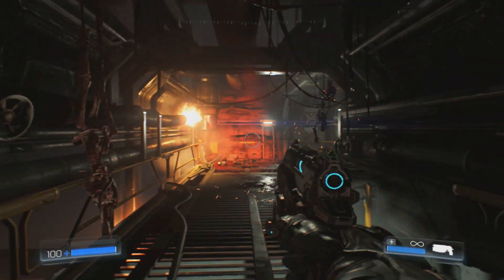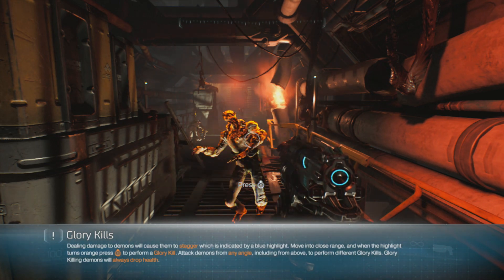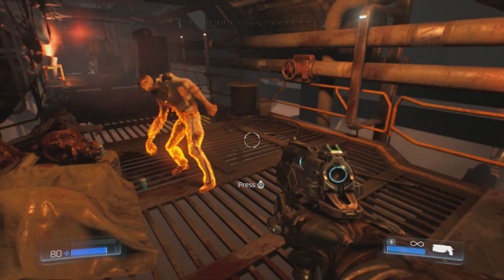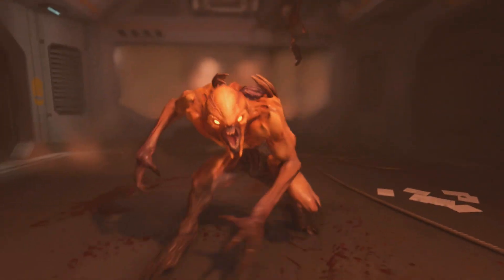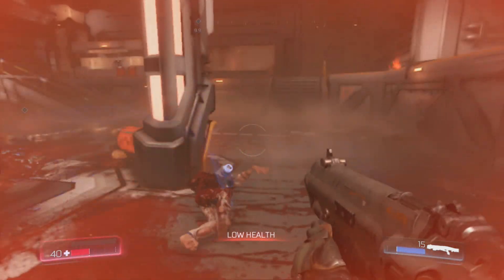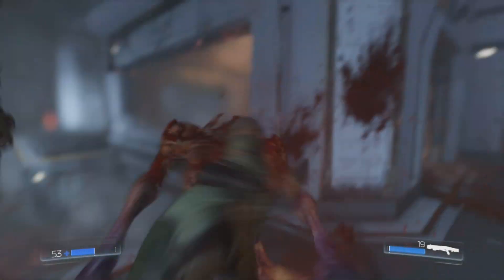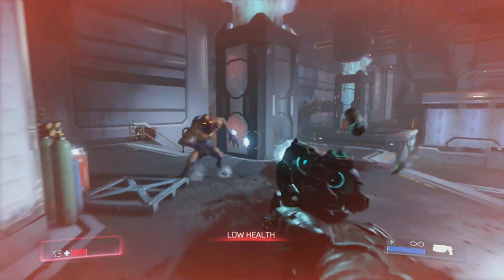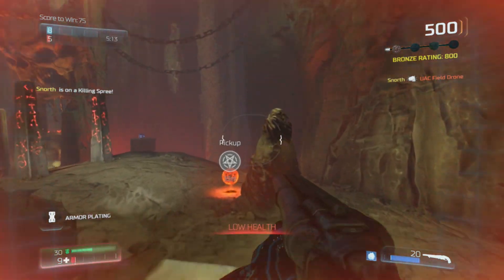Doom Nintendo Switch Motion Controls Explained